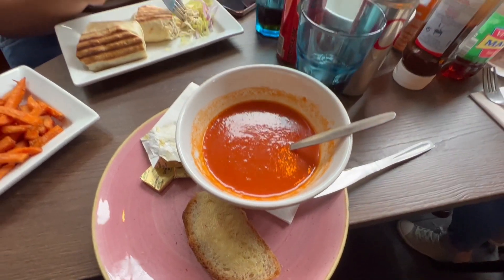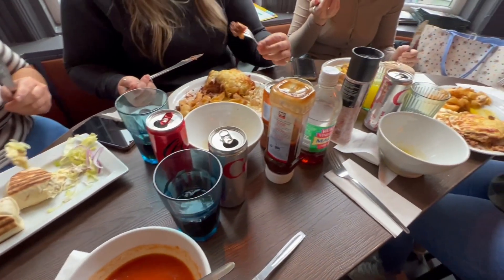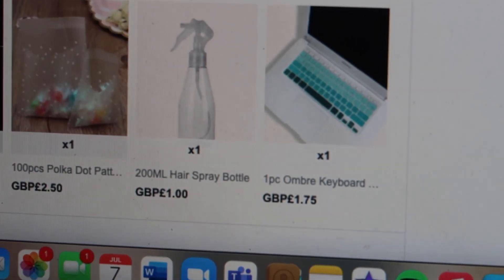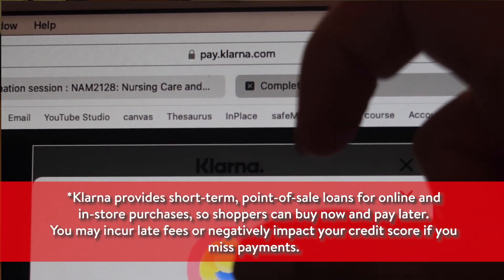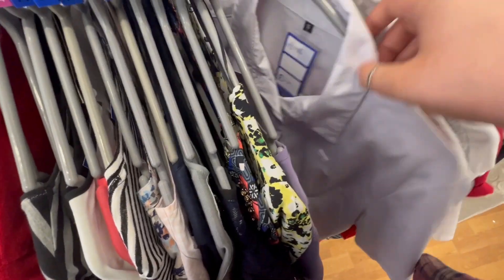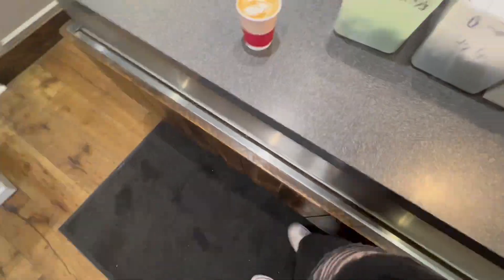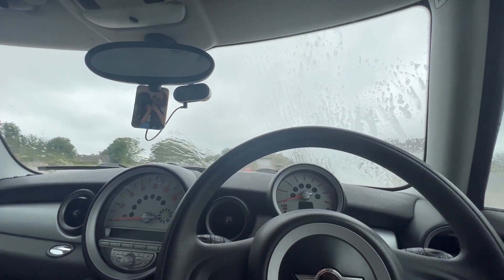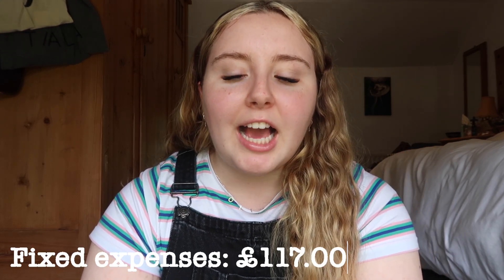My Weekly Spend as a Student in Belfast | Queen's University Belfast